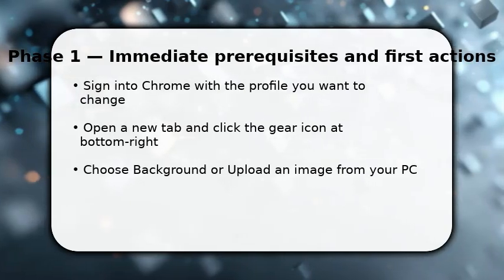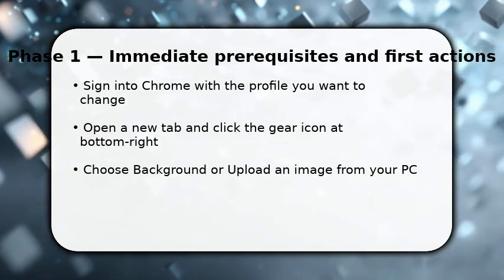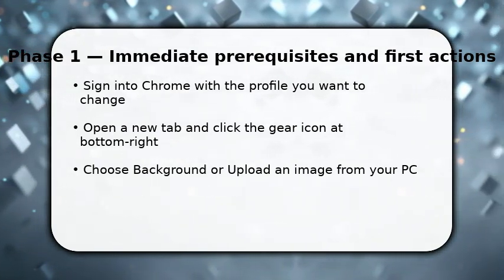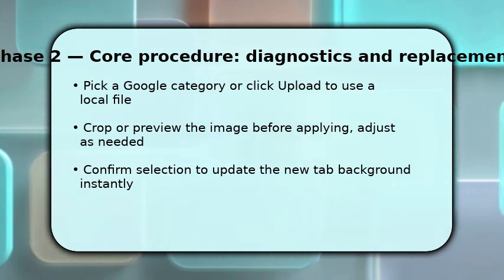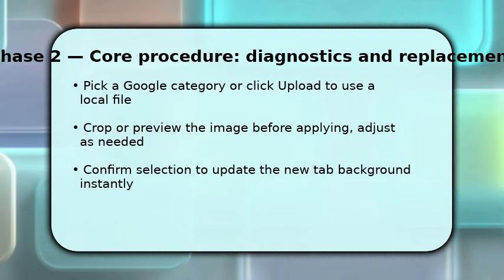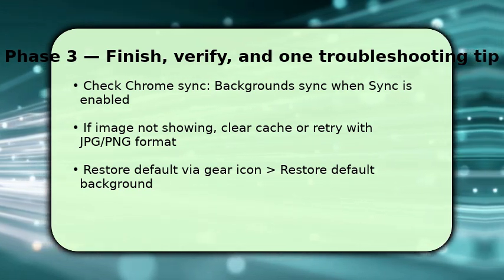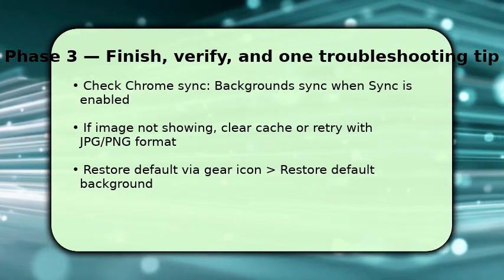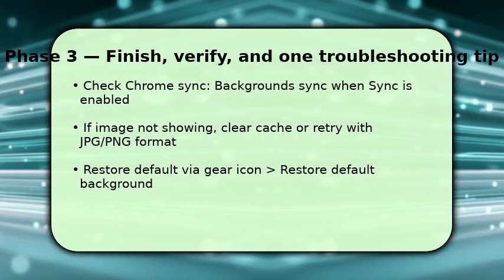How to Change Pc Google Background - Step by Step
How to Change Pc Google Background - Step by Step | 🔒 Surfshark VPN Deal — Stay private and secure. $1.99/mo + 3 Months Free ▸

Learn the simple steps to change your PC'thy background in Google Chrome with our detailed guide. From accessing settings directly within the browser, selecting a new wallpaper image or theme, and customizing further options for an immersive experience - follow along as we walk you through this easy process.

change pc google chrome background, google chromes homepage change, customize computer desktop background in Chrome, how to set Google Chrome wallpaper, Google Chrome theme settings